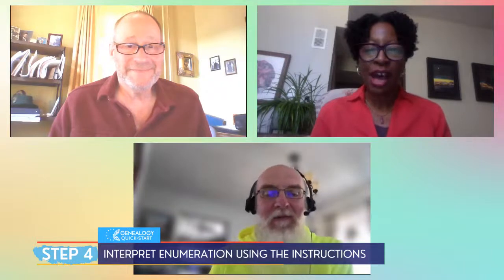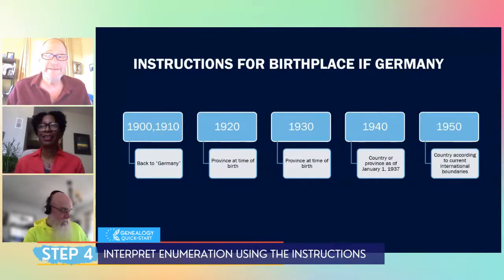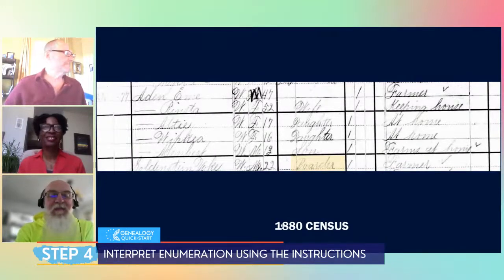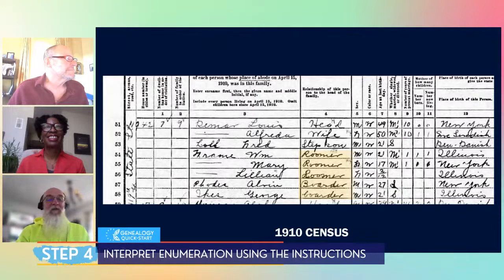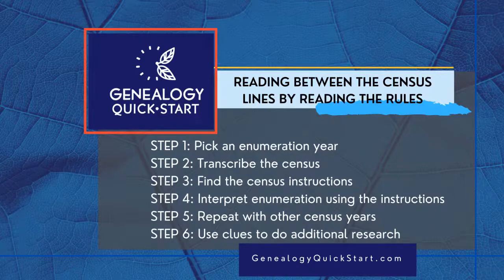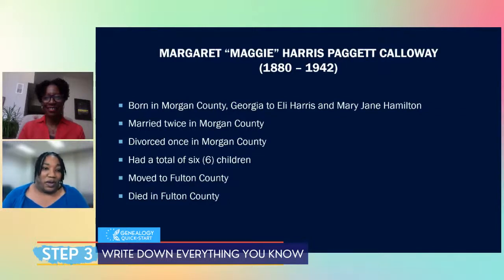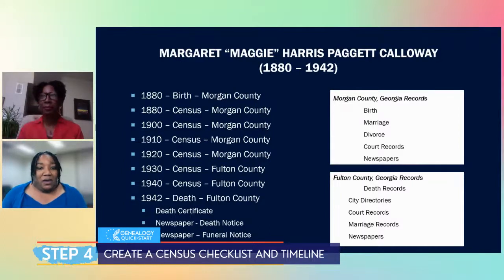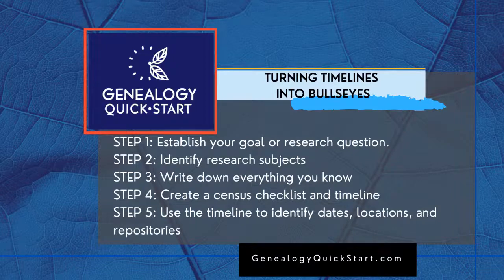Census Rules & Timelines (Tamika Strong)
Special Guest Tamika Strong (1) Reading Between the Census Lines by Reading the Rules with James M. Beidler, Michael John Neill. (2) Turning Timelines Into Bullseyes with Tamika Strong. Host: Shamele Jordon

00:00 Welcome
04:52 Reading Between the Census Lines by Reading the Rules
31:23 Turning Timelines Into Bullseyes

This is an interactive genealogy TV show, not a genealogy webinar. We invite you to chat, comment, and ask questions.